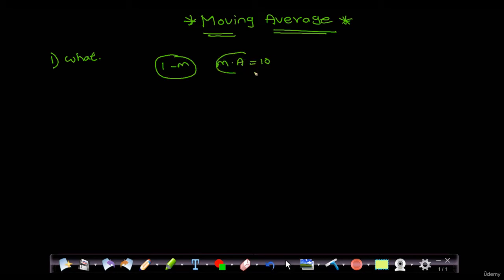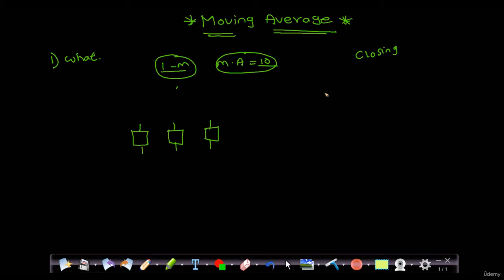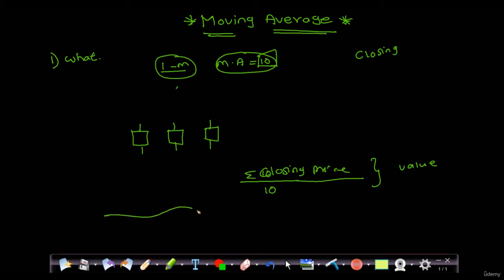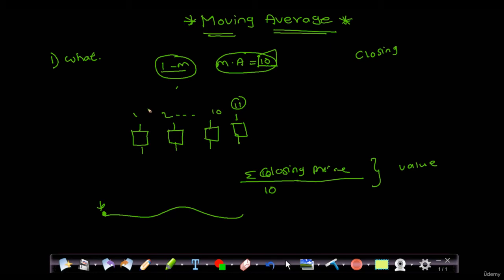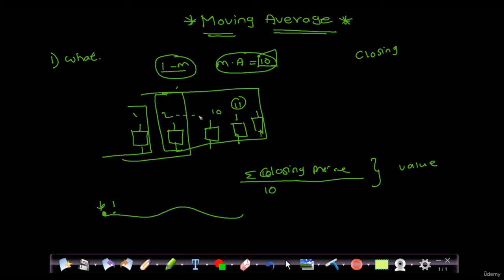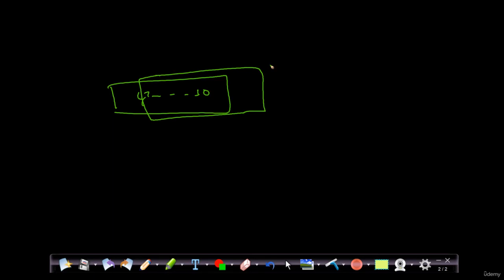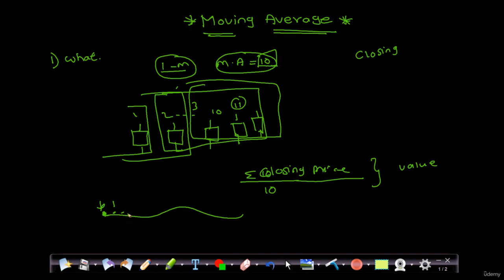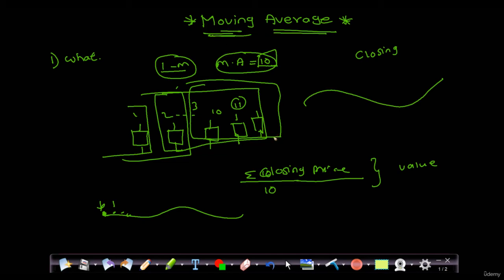Indicator Moving Averages Theory